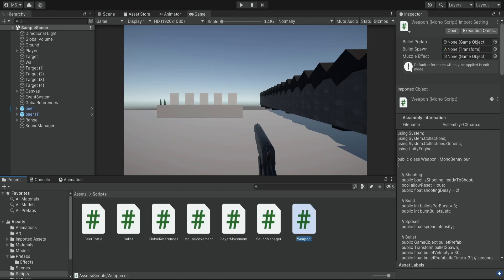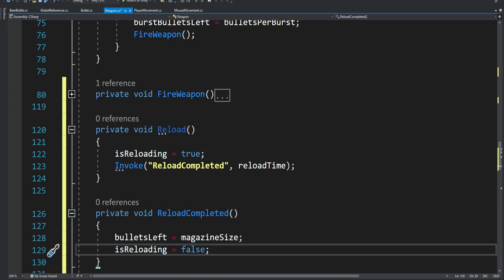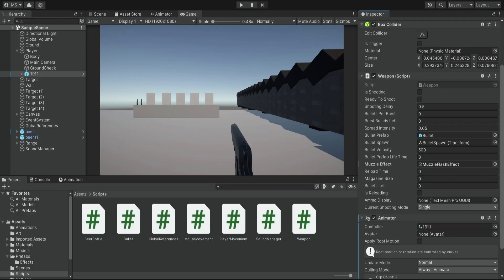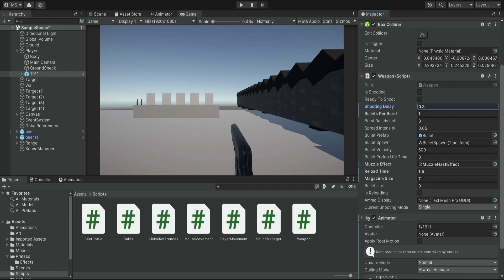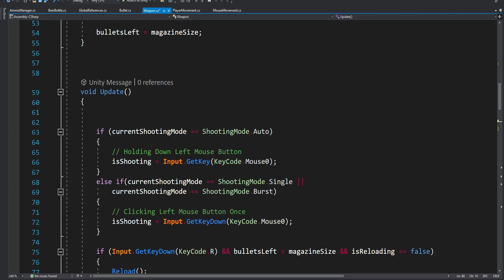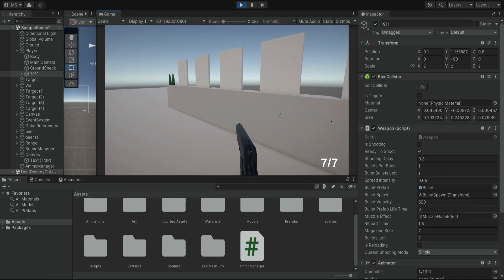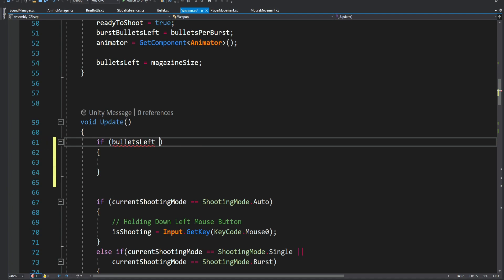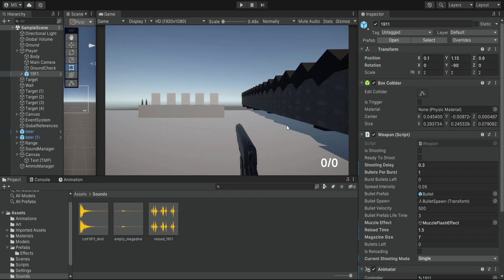FPS Full Game Tutorial | Unity | Part 8 - Reloading the Weapon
Weapon Sound
Muzzle Effect
Weapon Animation
Weapon Reloading